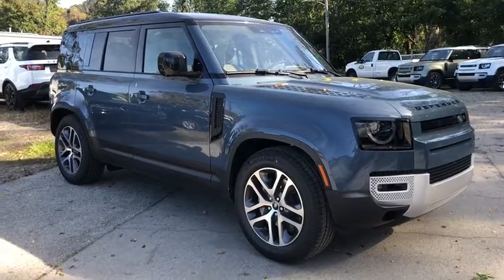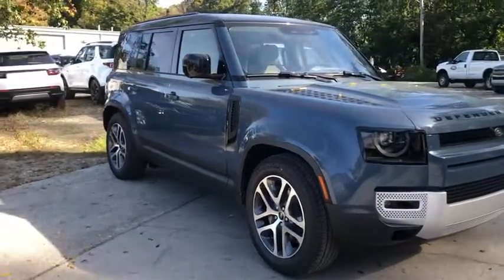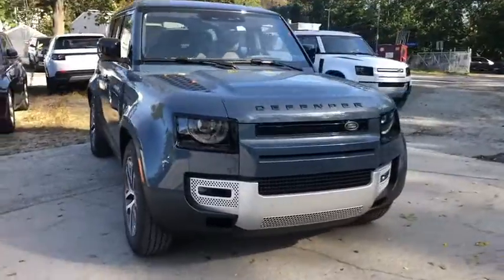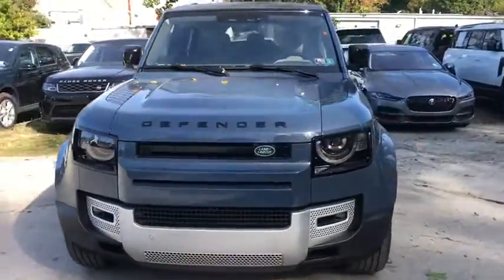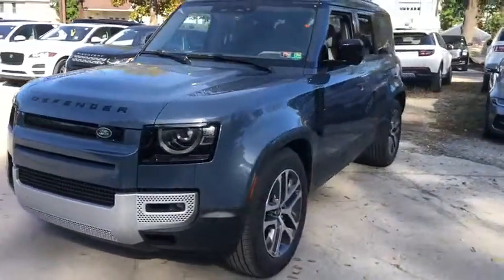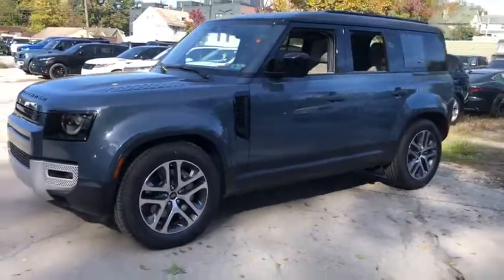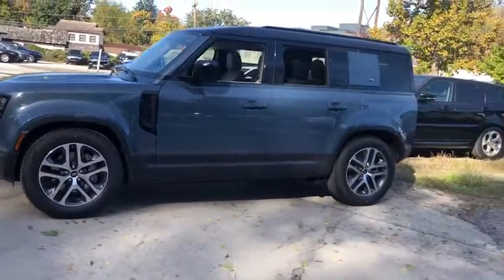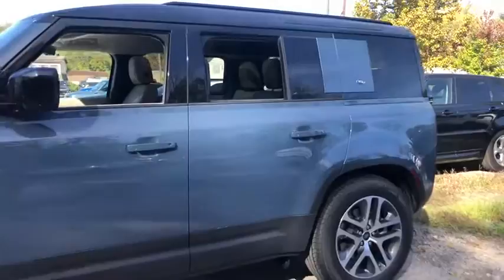2020 Land Rover Defender Wayne, Gladwyne, Bryn Mawr, Villanova, Devon R1973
2020 Land Rover Defender available in Wayne, Pennsylvania at Jaguar Land Rover Main Line. Servicing the Gladwyne, Bryn Mawr, Villanova, Devon, PA area.

Jaguar Land Rover Main Line
325 E Lancaster Ave
Wayne PA 19087